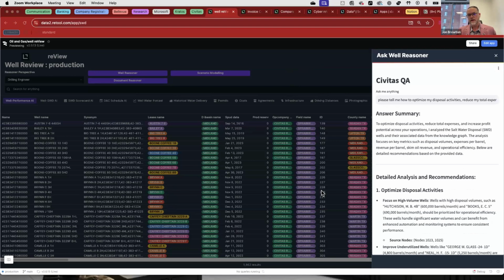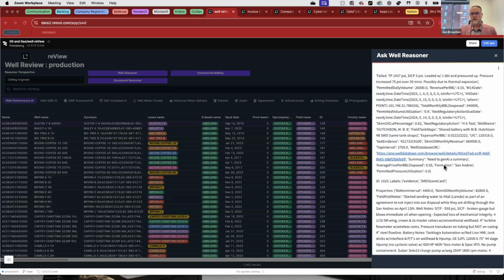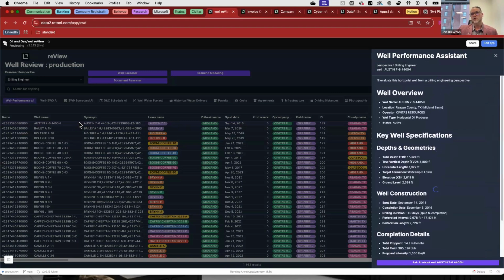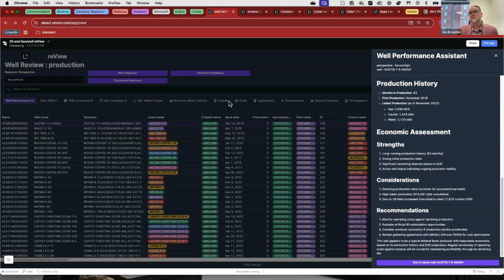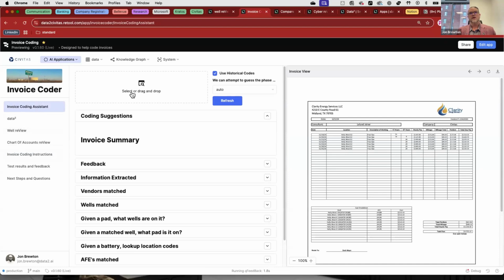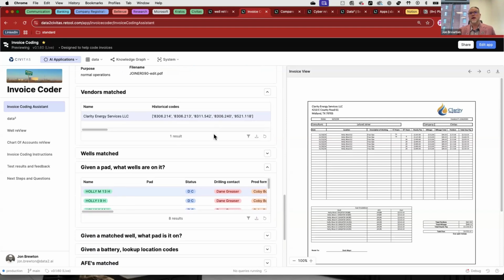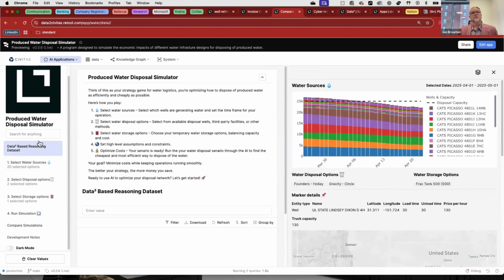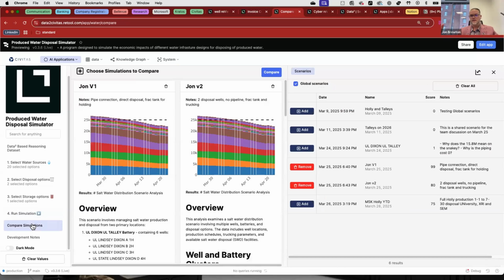Energy Use Case Demos: Multi-Intelligence Scenario Modeling and Invoice Reconciliation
CEO Jon Brewton gives a demonstration of two deployed AI use cases (invoice reconciliation and strategic water advisor) and explains how Data2 is enhancing AI Accuracy with Graph RAG